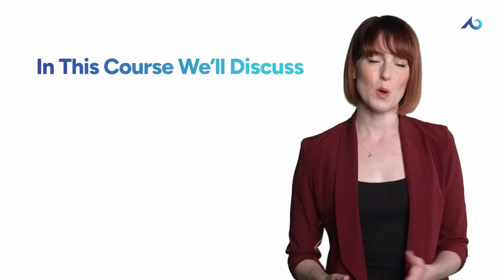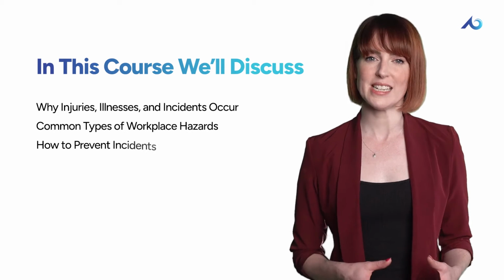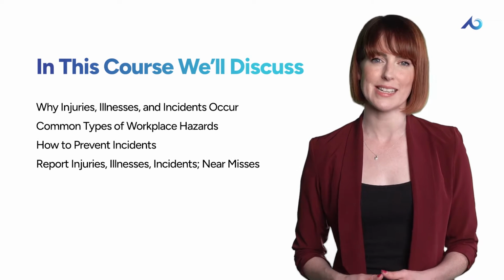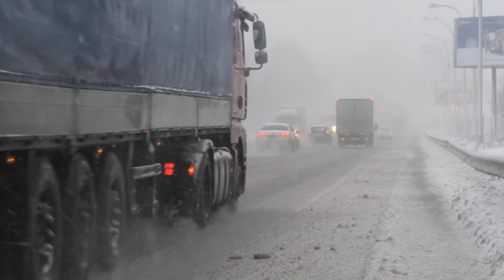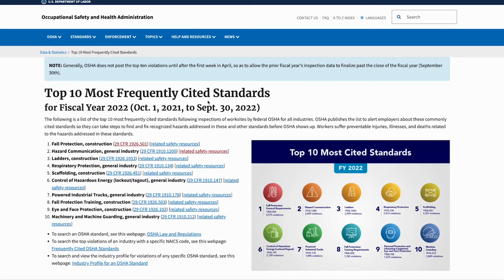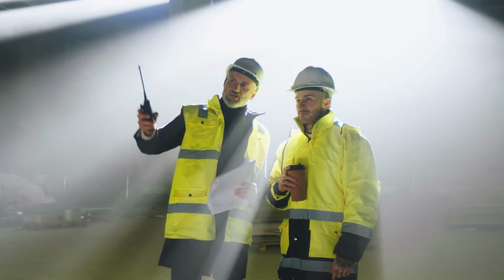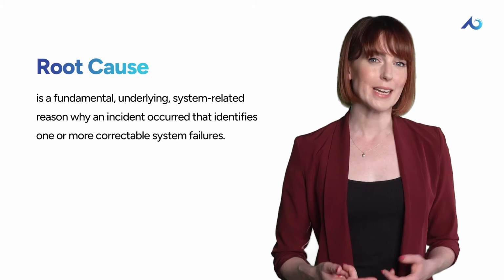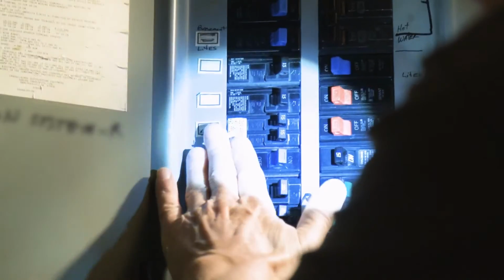Hazard Awareness: Identifying Risks and Preventing Incidents Training Course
Every workplace has its hazards, but are you equipped to recognize and mitigate them effectively? Workplace injuries, illnesses, and near-misses are more common than we might think, and their impact can be devastating, from lost workdays to life-altering consequences. Understanding and identifying potential risks is the first step toward creating a safer environment for everyone.

This course dives deep into hazard identification, helping you recognize dangers unique to various industries and workplaces. From performing thorough inspections and job safety analyses to understanding root cause reports and proper incident reporting, you’ll learn strategies to prevent future occurrences. Let’s work together to foster a culture of safety, where awareness and proactive measures protect everyone on the team.

0:00 - 1:38 Introduction: Recognizing Hazards
1:39 - 6:27 Common Workplace Hazards
6:28 - 11:28 Preventing Incidents
11:29 - 13:07 Reporting Procedures
13:08 - 14:27 Summary

Explore common workplace hazards across industries with real-world examples.
Learn the principles of hazard identification and risk assessment.
Understand the importance of inspections and job safety analysis in hazard prevention.
Get insights into root cause analysis and its role in reducing workplace incidents.
Master OSHA-compliant reporting procedures for when incidents occur.

Course Details

This course is essential for workers and managers aiming to enhance safety protocols and reduce workplace risks. Whether you’re in construction, transportation, healthcare, or any other field, this training equips you with tools and knowledge to stay proactive against hazards.